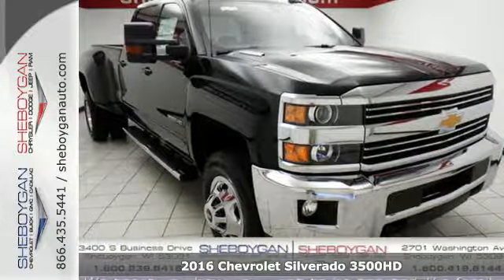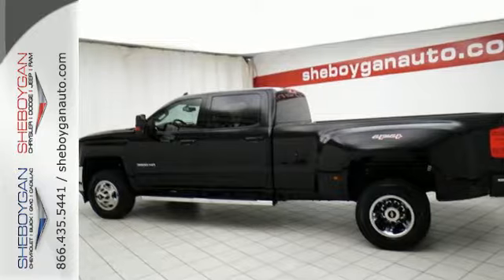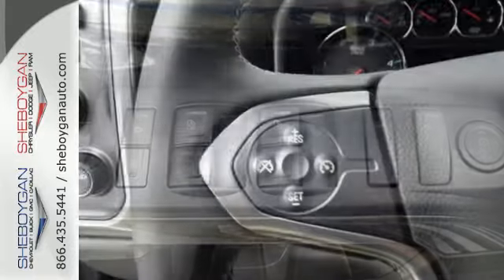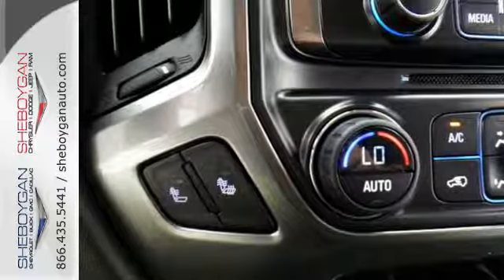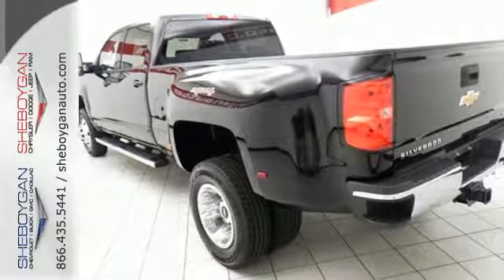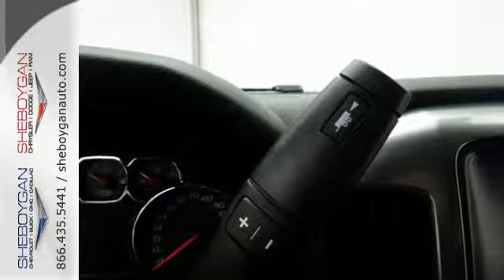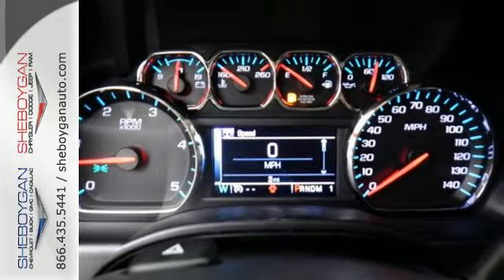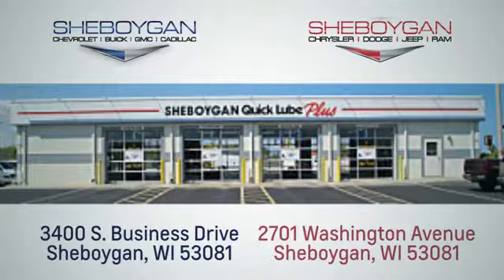New 2016 Chevrolet Silverado 3500HD Madison WI Sheboygan, WI Z4454 - SOLD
Year: 2016
Make: Chevrolet
Model: Silverado 3500HD
Trim: SILVERADO 3500HD CC
Engine: 6.6L V8 Diesel
Transmission: Automatic 6-Speed
Color: Black
Stock #: Z4454
VIN: 1GC4KZC82GF262921
Oh yeah!! This wonderful Chevrolet is one of the most sought after vehicles on the market because it NEVER lets owners down!!! Standard features include: wireless phone connectivity Remote power door locks Power windows with 4 one-touch Automatic Transmission 4-wheel ABS brakes Air conditioning Cruise control Audio controls on steering wheel Traction control - ABS and driveline Passenger Airbag Multi-function remote - Trunk/hatch/door/tailgate Power heated mirrors Four-wheel drive 4 Doors Compass Tachometer External temperature display Overhead console - Mini Satellite communications - Integrated Speed-proportional power steering Trip computer Clock - In-radio display Split-bench rear seats Engine hour meter Intermittent window wipers Privacy/tinted glass Trailer hitch Limited slip differential - Mechanical Transmission hill holder Signal mirrors - Turn signal in mirrors Stability control - Stability control with anti-roll Daytime running lights Dusk sensing headlights... Are you looking for a Dealership you can trust and actually enjoy your car buying experiencea€¦look no further. Our Mission Statement is to treat our customera€TMs with enthusiasm in providing automotive products and services that exceed your expectations. Now many dealers may say things like this however at Sheboygan Chevrolet Chrysler we a€œwalk ita€ with pride! Our Sales personnel are non-commissioned which means we pay their wages not you! Having trouble finding that perfect vehiclea€¦please allow Sharon or Steve in our Internet Department help find it for you!

Address:
3400 S. Business Drive